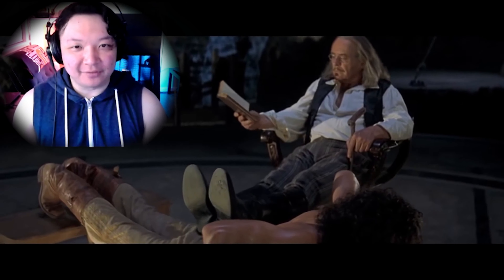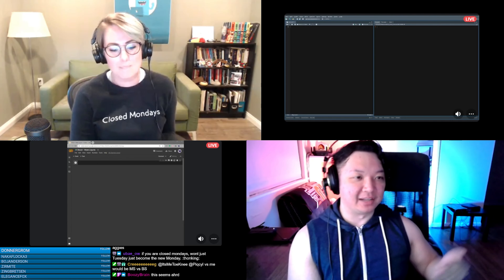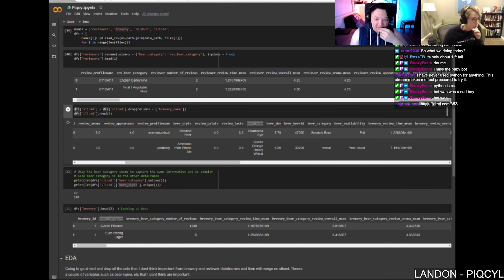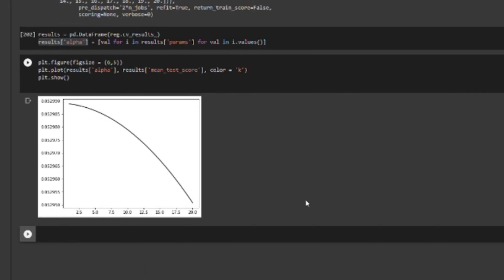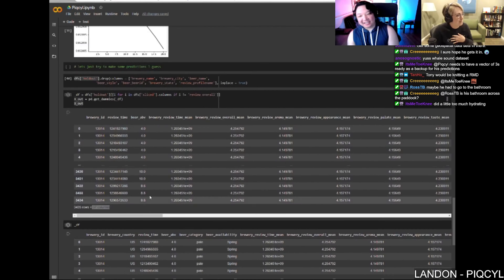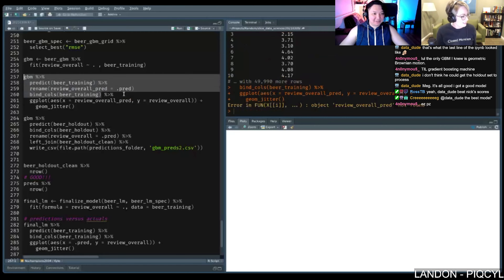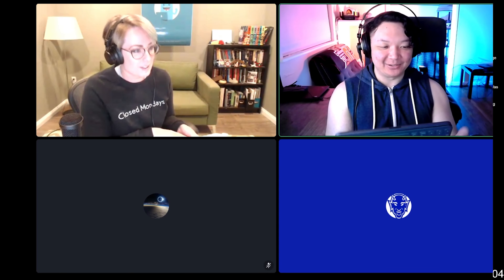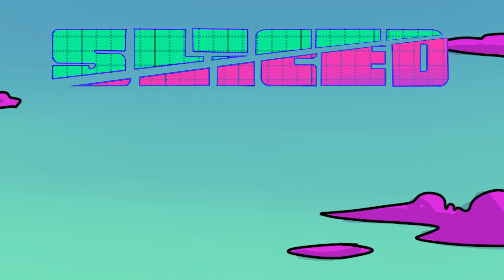Brewing Up a Storm | SLICED S0E2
SLICED is competitive data science! Contestants get a dataset they've never seen before and have 2 hrs. to make a model or be SLICED.

15 pts from chat vote
15 points for finding Golden Features
20 points for best data visualizations
30 points for best predictions (measured by loss or accuracy)

CATCH US LIVE JUNE 1 THROUGH AUGUST 17, EVERY TUESDAY AT 8:30PM EASTERN (US)